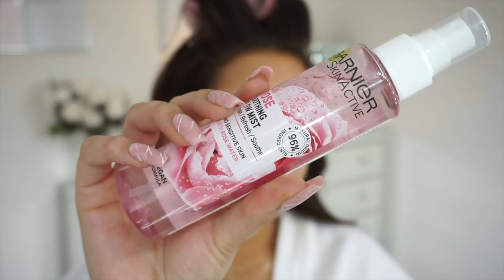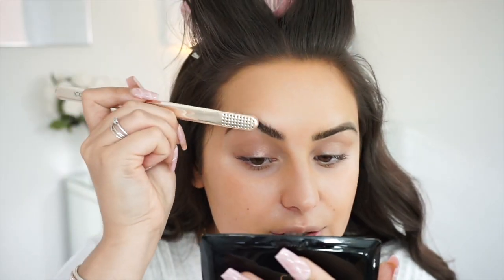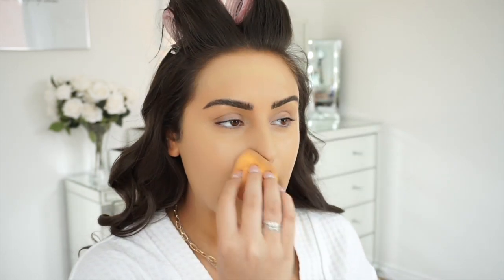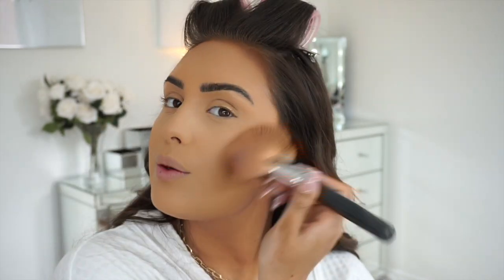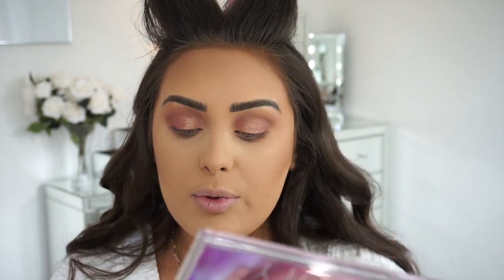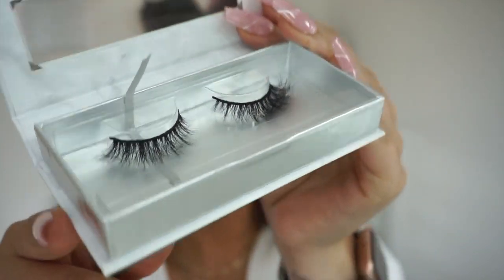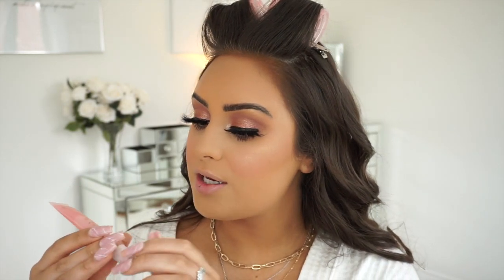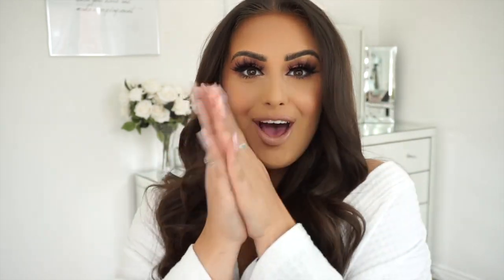SUMMER MAKEUP ROUTINE | GLOWY + PINK!!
SUMMER MAKEUP TUTORIAL | GLOWY

Garnier rose spray

Loreal Aloe Water

Revolution eye serum

BY TERRY CC SERUM

Olay 7-in-1 moisturiser

Urban decay primer

Foundation: NARS foundation

Laura mercier concealer

Loreal concealer

Too faced contour

Laura mercier powder

Nars bronzer

Huda beauty palette

Eyeliner (similar)

Loreal mascara

Nars blusher

Rimmel lipliner

Loreal liquid lipstick

Rimmel lipstick

Setting spray